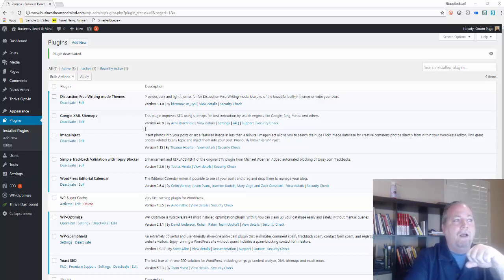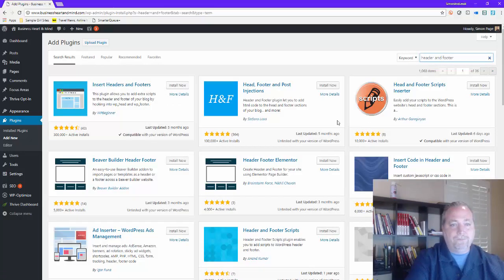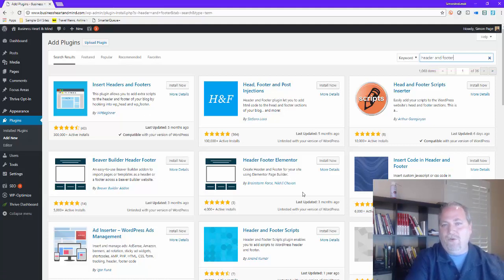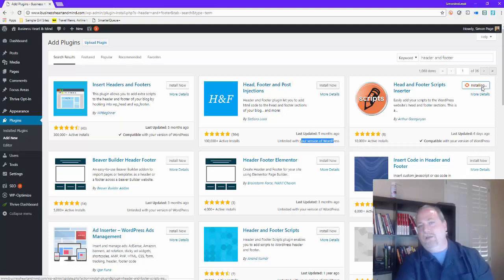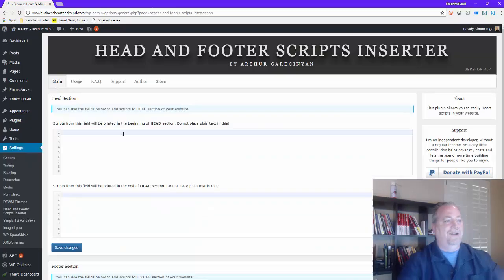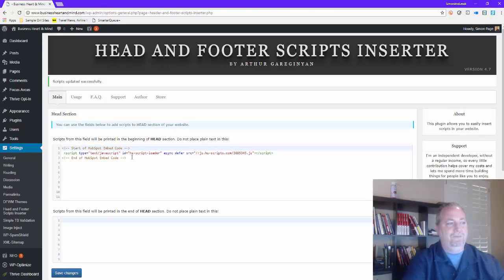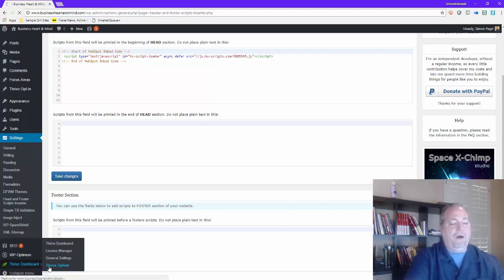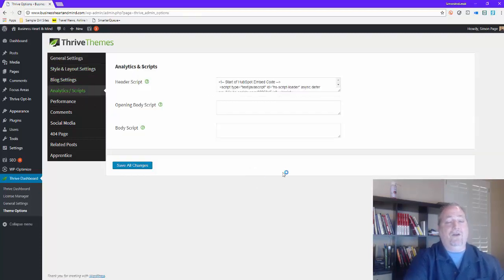How To Embed CRM Code In Wordpress Header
Need to install Google Analytics? Hubspot CRM?  Facebook Pixel? into your Wordpress blog? Here's a quick-and-dirty video to show you how.